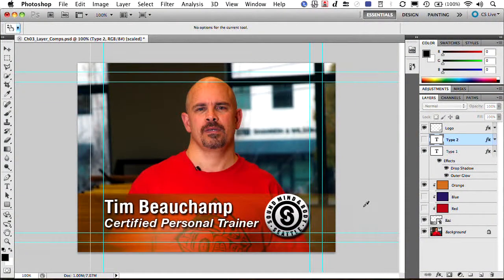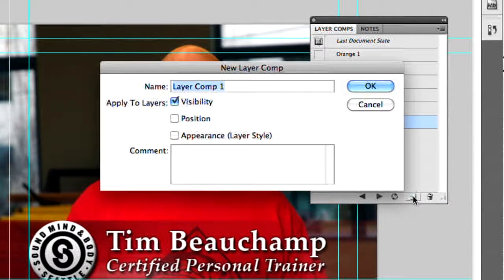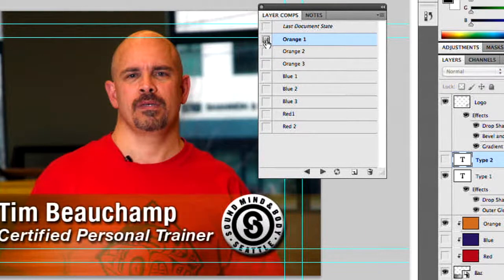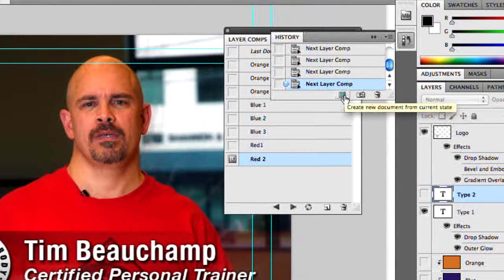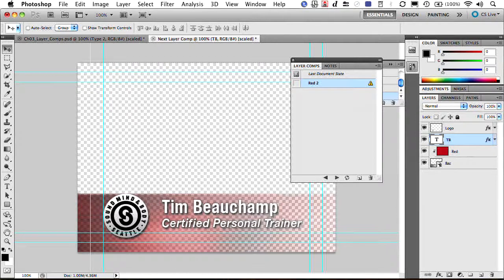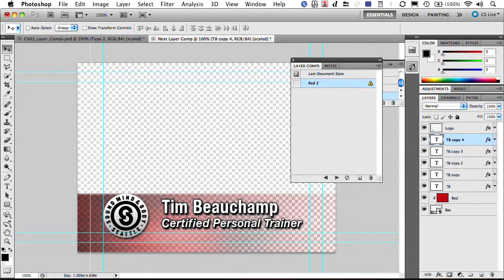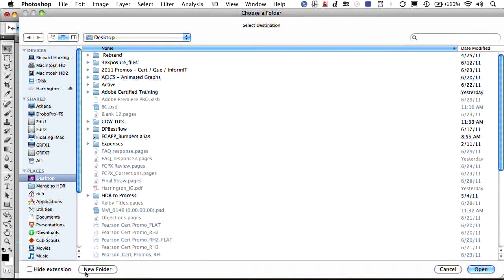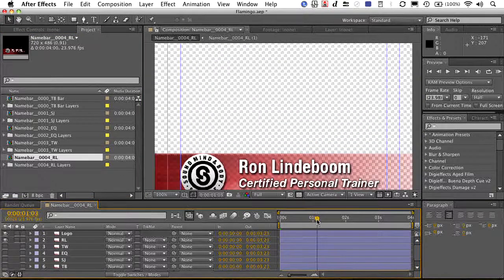Photoshop and AE: Layer Comps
In this episode of Video Adrenaline for Photoshop and After Effects, Richard Harrington explores layer comps in Adobe Photoshop and then shows how easy it is to spit out multiple versions of your file to bring into Adobe After Effects.